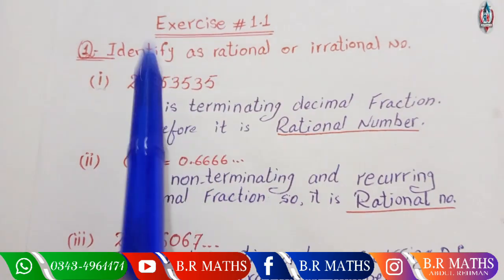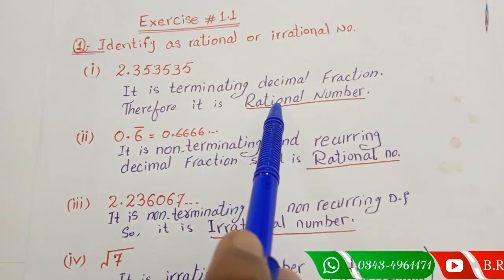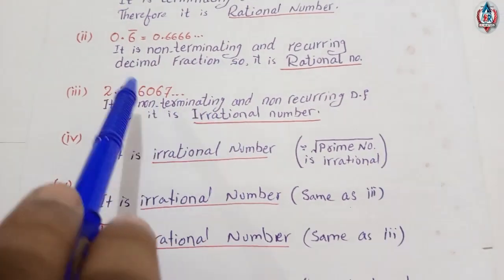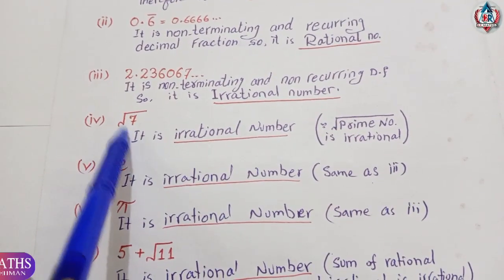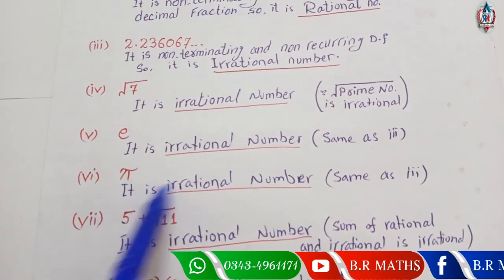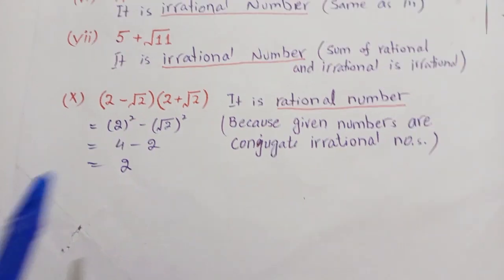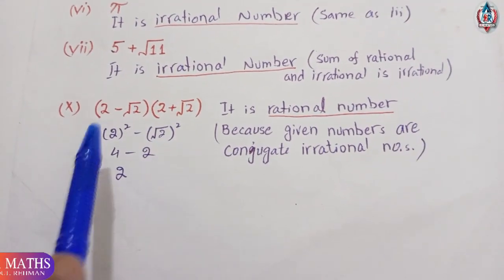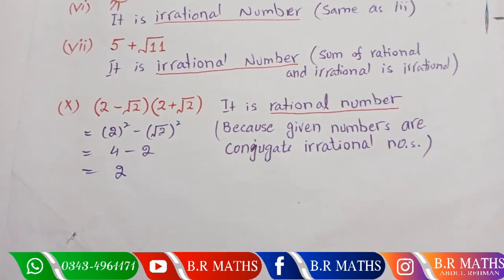Exercise #1.1 || Question#1 ||Rational & Irrational Number ||maths CLASS 9 || PTB || New Course